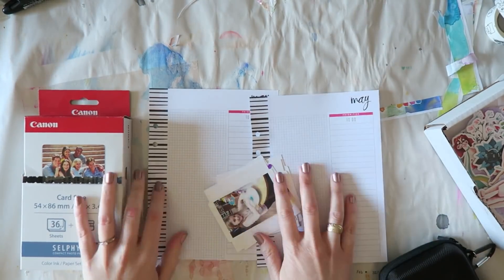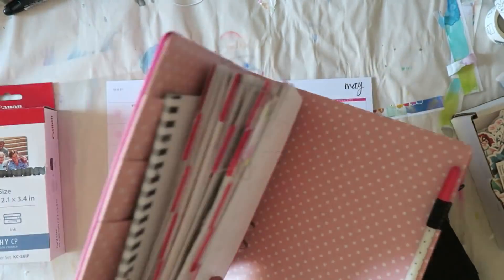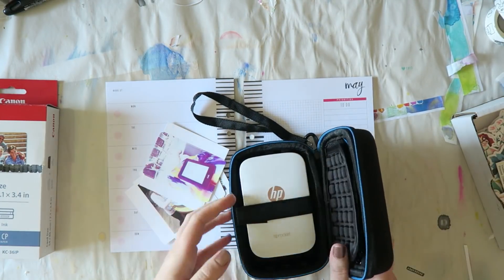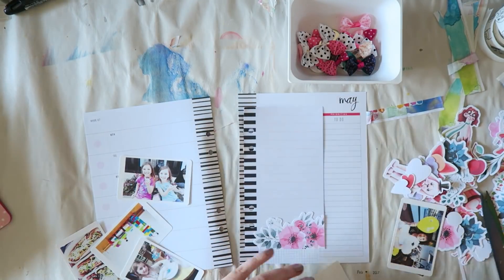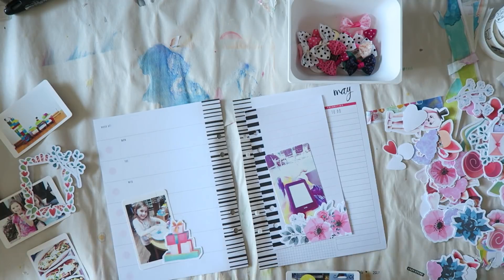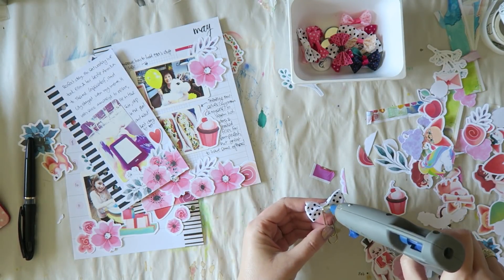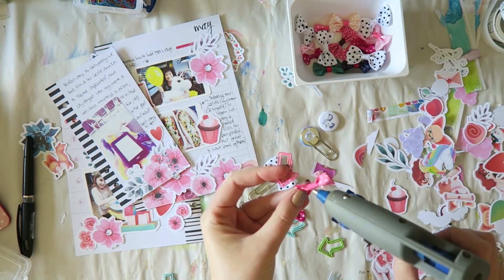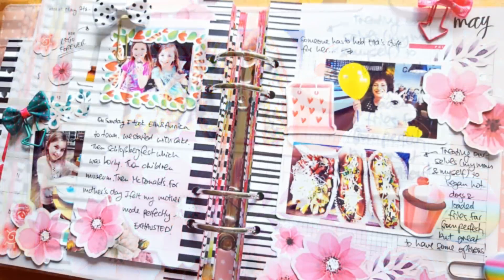Menory Planning- Heidi Swapp Planner & Cheeky Studio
Cheeky Studio-

Canon G7X
photo-